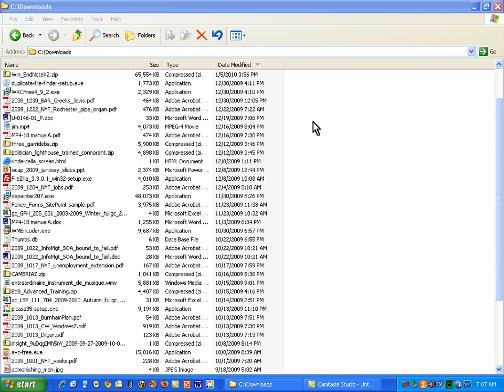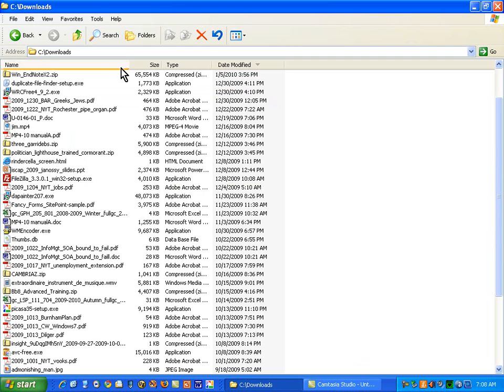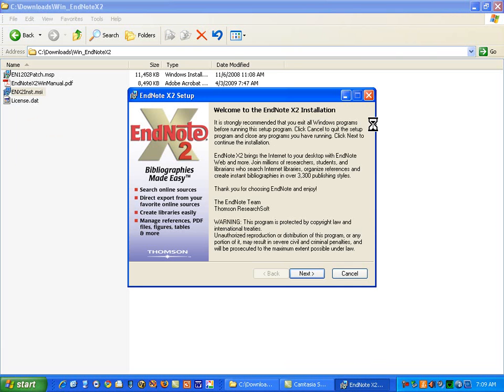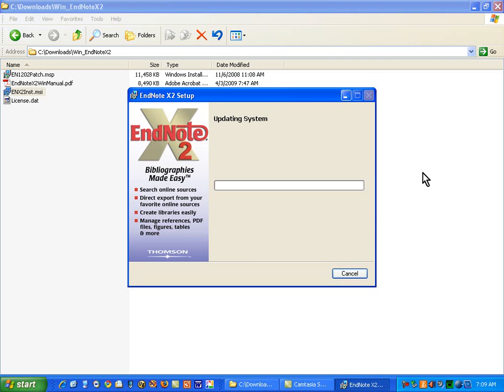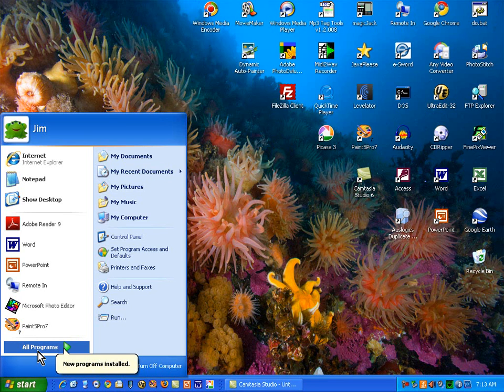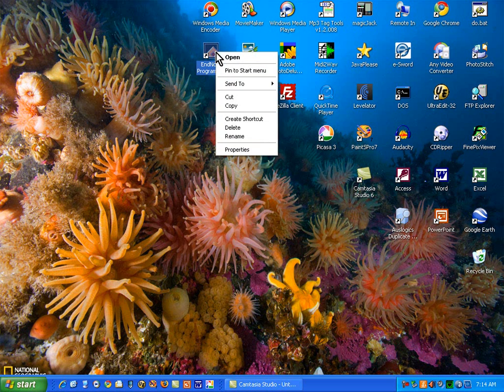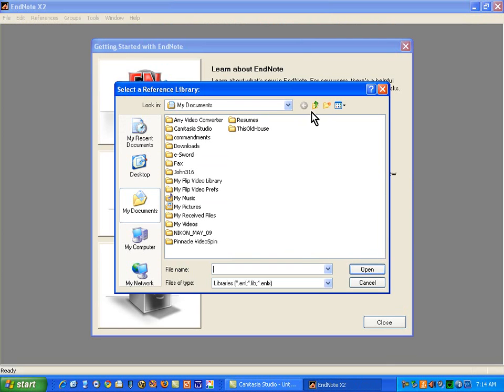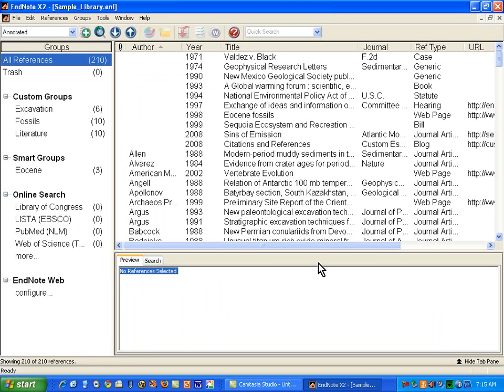Installing Endnotes X2 on Your PC (Windows XP)